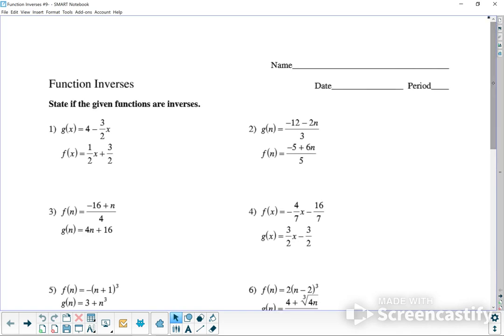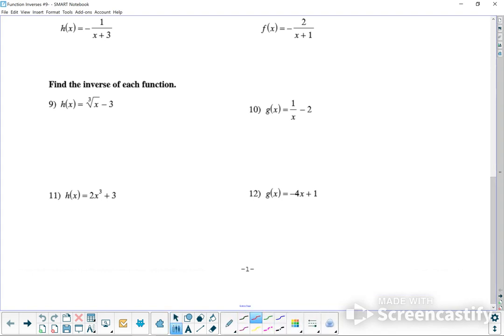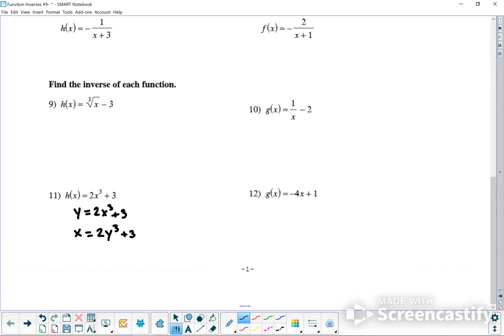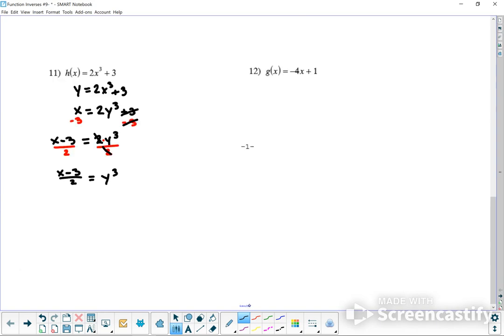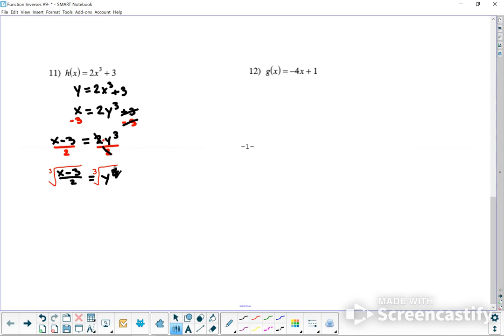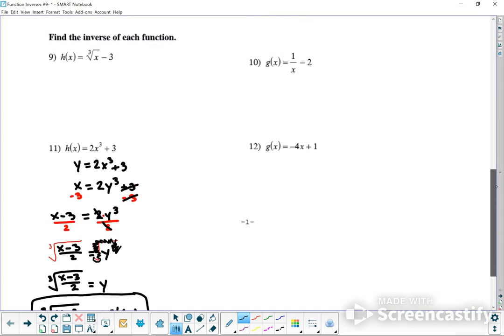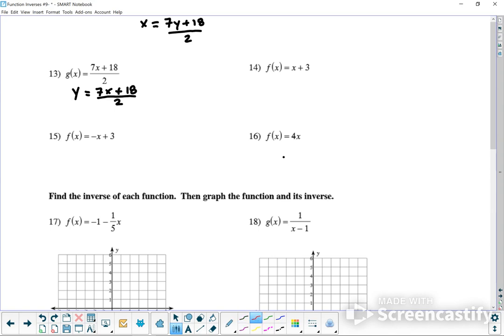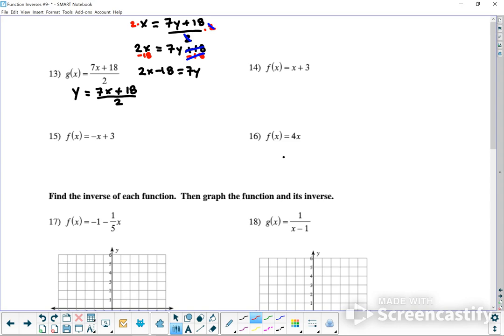Function Inverses pt.1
Pre-Calculus Homework